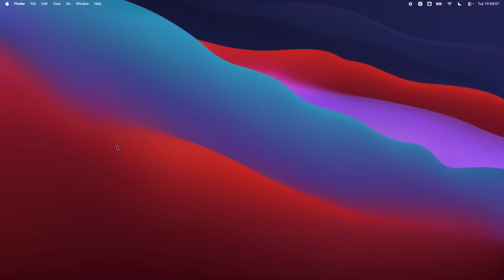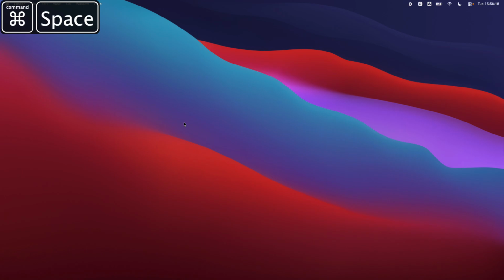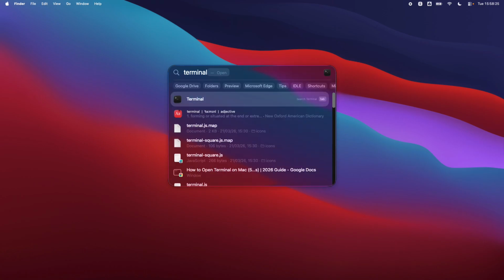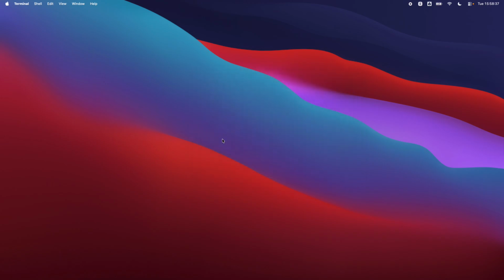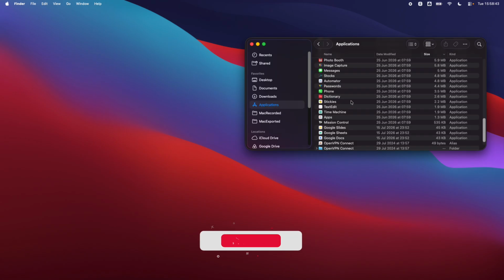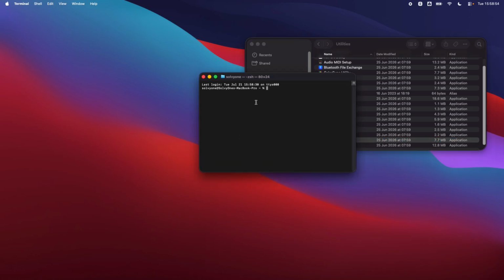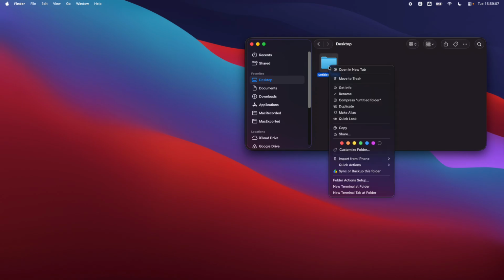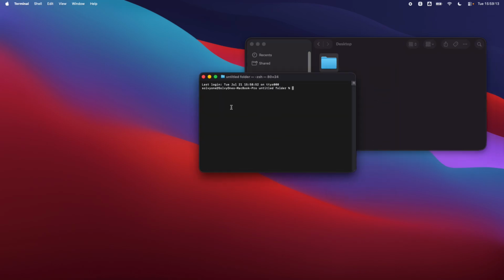Mac: Open Terminal app in macOS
In this tutorial, I'll show you the quickest and easiest ways to open Terminal on your Mac so you can start running commands right away.

Here are the methods I'll cover:
1. Press ⌘ + Space to open Spotlight, type "Terminal," then press Return.
2. Open Launchpad from the Dock, click the "Other" folder, and select Terminal.
3. In Finder, right-click any folder and choose "New Terminal at Folder" to launch Terminal right where you're working.
5. If your Mac is in Recovery mode, click Utilities in the top bar menu and choose Terminal.

Once Terminal is open, you can keep it pinned to your Dock for one-click access next time. Pick the method that fits your workflow and you'll be running commands in seconds.